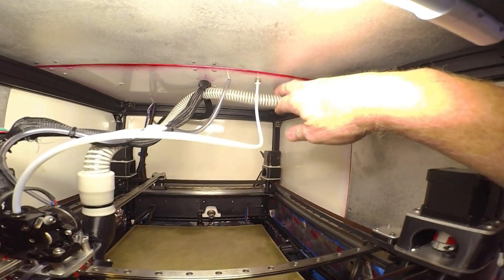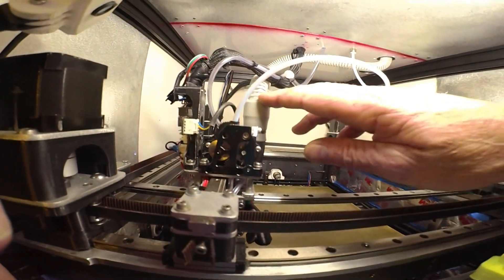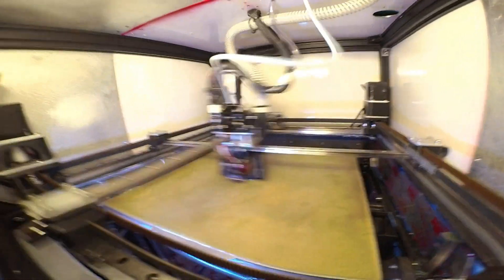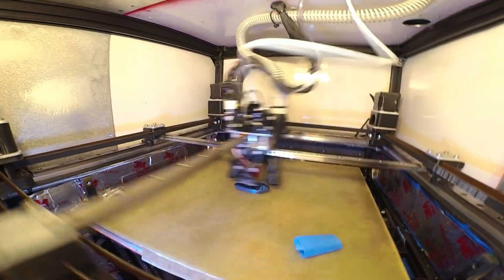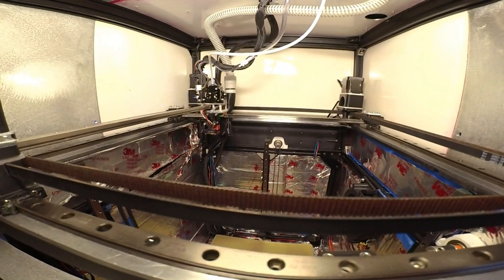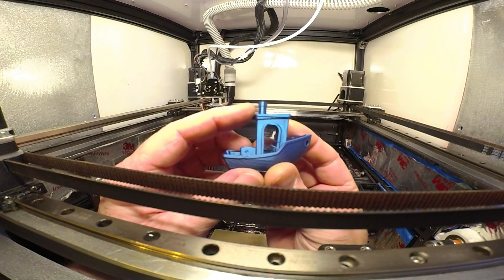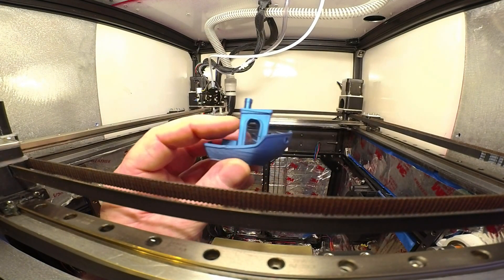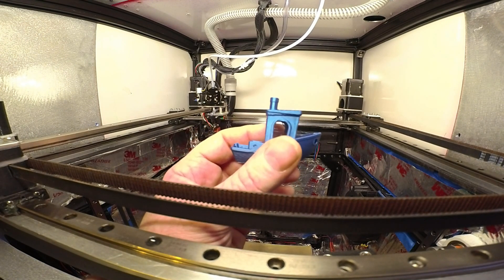PLA Benchy 9 minute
19mm CPAP hose vs 17mm. Much better, more bigger! Could be even bigger!

The last PLA benchy video was missing the end. This was due to the camera creating 2 files and I missed splicing it in. Had the same problem with this video!

Anyway, not perfect, never will be, especially the "BENCHY" on the back of the boat.

Trust me, when you print something at this speed, then slice slower, the results will be MUCH better for regular prints!

Sorry to bore you with Benchy, I have some other models to start printing!

PLA has always been tough for me to print, faster! CPAP here shines with PLA! Cooling is better than the machine can print!